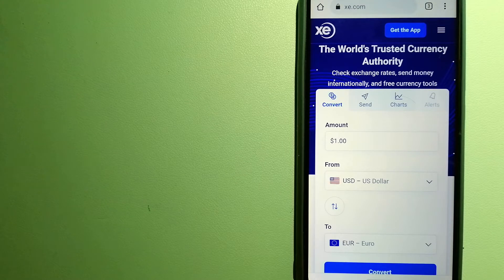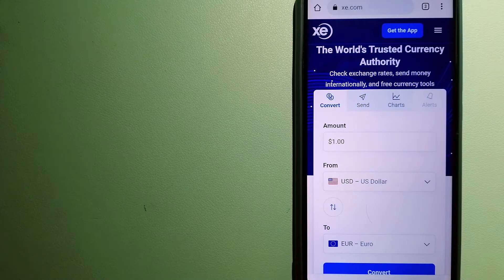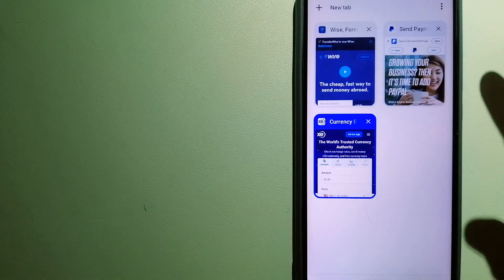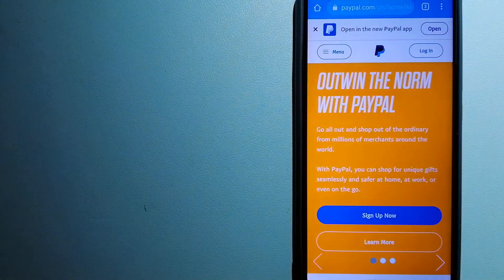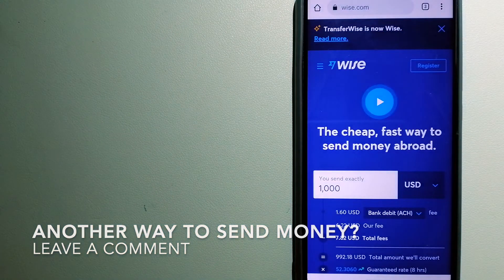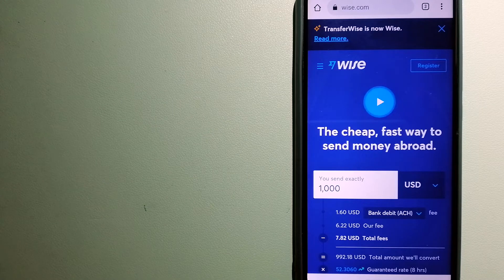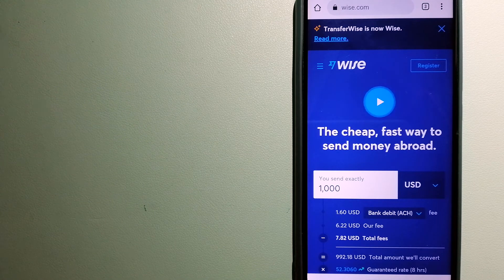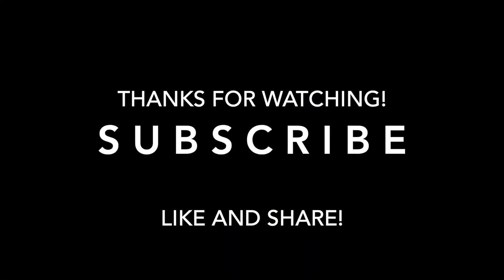🔴 How To Transfer Money Overseas From Pakistan to Ethiopia🔴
Ethiopia, officially the Federal Democratic Republic of Ethiopia, is a landlocked country in the Horn of Africa. It shares borders with Eritrea and Djibouti to the north, Somalia to the east and northeast, Kenya to the south, South Sudan to the west, and Sudan to the northwest. Ethiopia has a total area of 1,100,000 square kilometres (420,000 sq mi). It is home to 117 million inhabitants and is the 12th-most populous country in the world and the 2nd-most populous in Africa after Nigeria.[15][16][17] The national capital and largest city, Addis Ababa, lies several kilometres west of the East African Rift that splits the country into the African and Somali tectonic plates.[18]